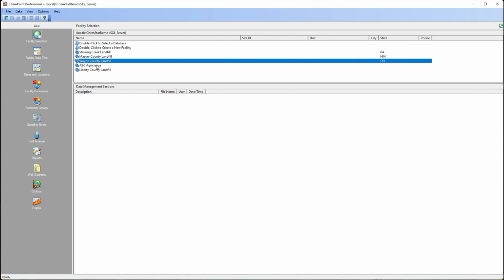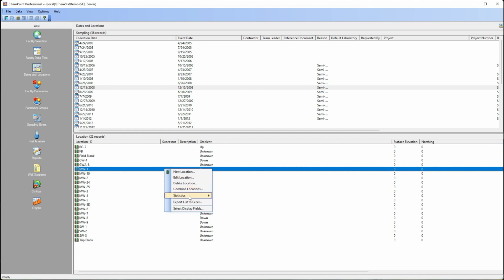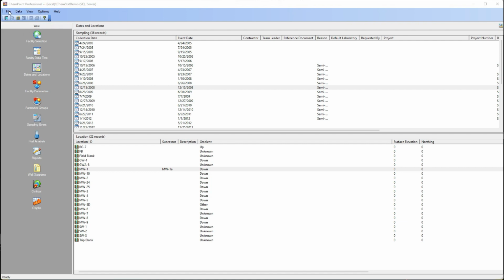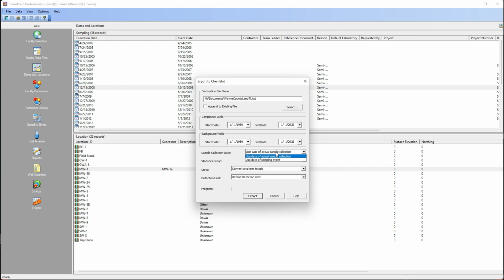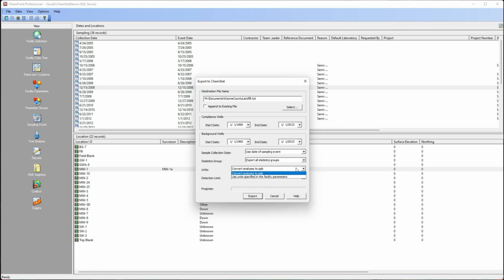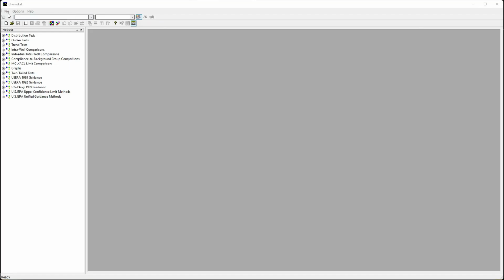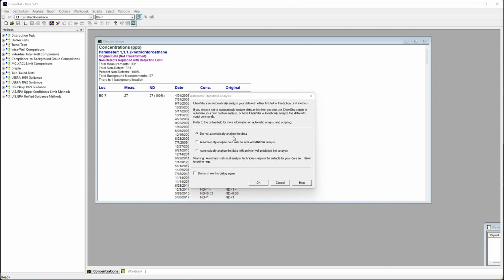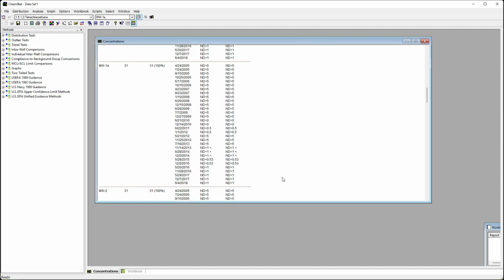Exporting Data from ChemPoint to ChemStat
This video shows how to export data from ChemPoint Professional to ChemStat.  The same concepts apply to ChemPoint Standard